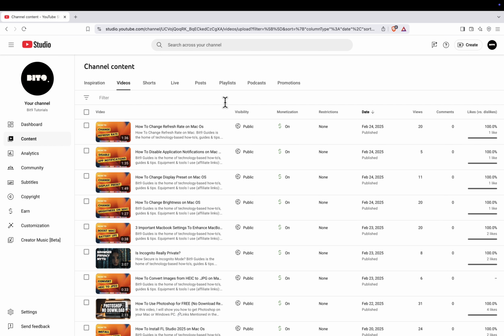How To Make All of Your YouTube Videos Unlisted at the Same Time